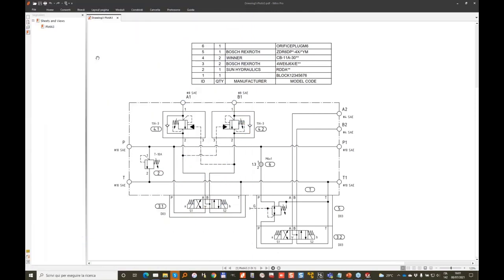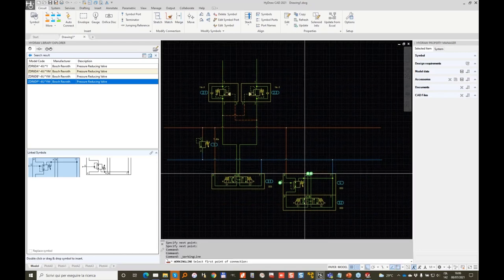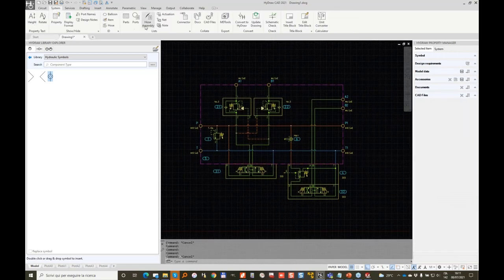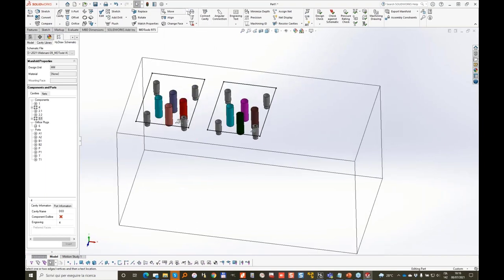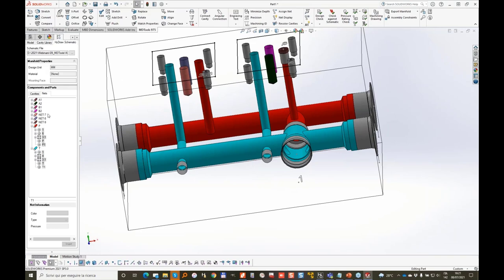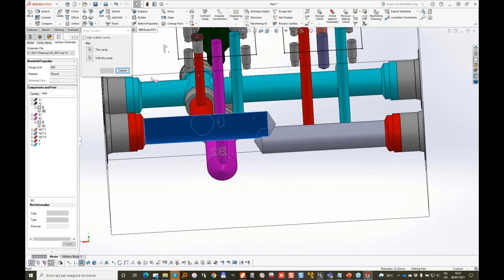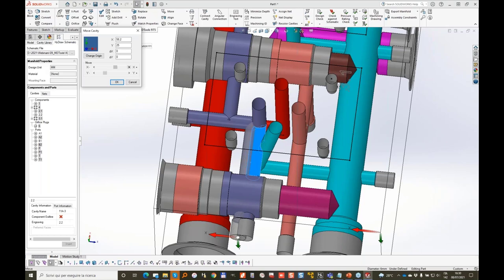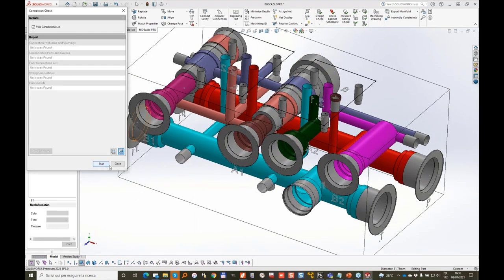Hydraulic Manifold Design From a HyDraw Schematic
This video will show you the many features MDTools has which allow you to quickly arrange cavities in a manifold design.

Design Smart & Intelligent Hydraulic Manifolds.
Boost productivity with MDTools from VEST, Inc.